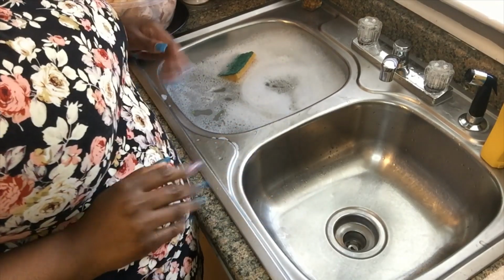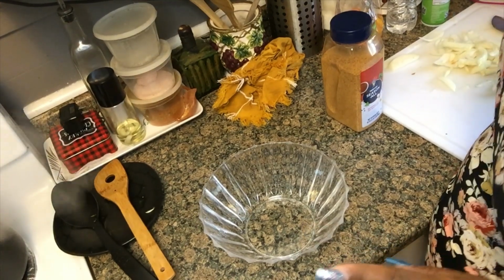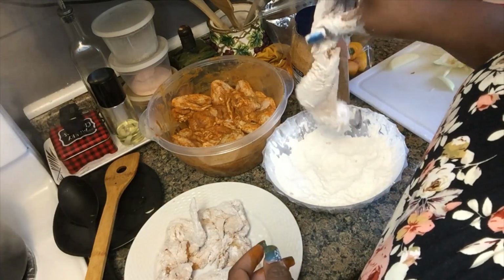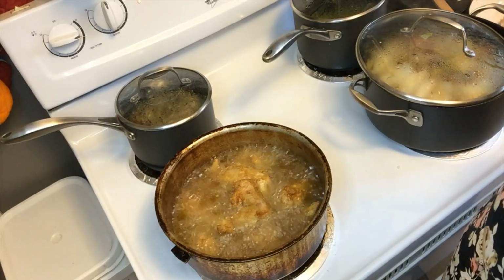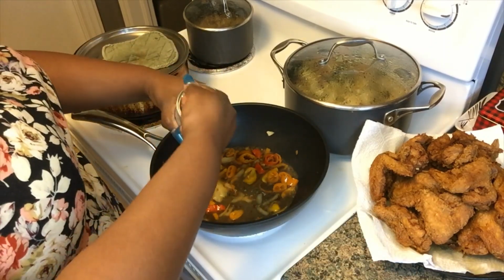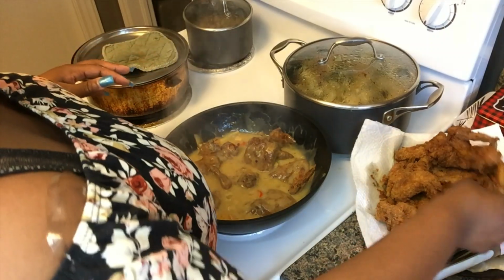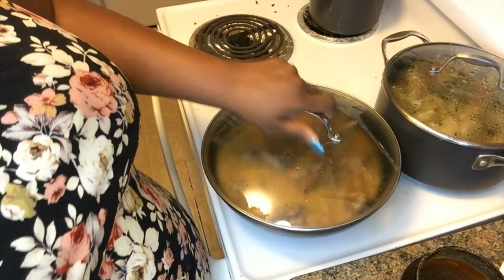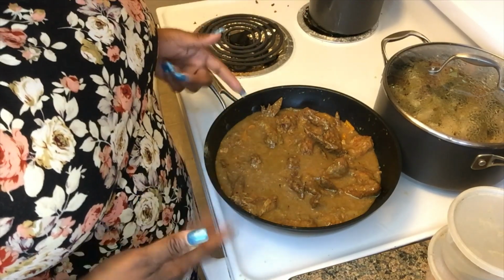WHATS FOR DINNER~ EASY CHICKEN WINGS SMOTHERD IN GRAVY~ NO ROUX ~STEP BY STEP INSTRUCTIONS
I AM MAKING SMOTHERED CHICKEN. I AM SHOWING YOU STEP BY STEP HOW TO MAKE THIS DELICIOUS RECIPE. ENJOY!!